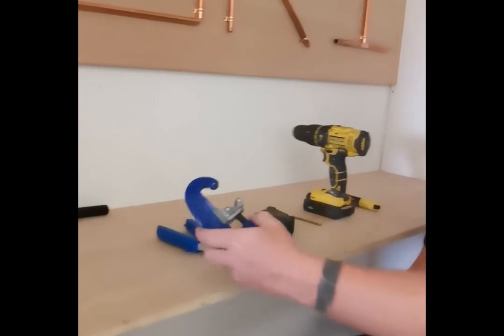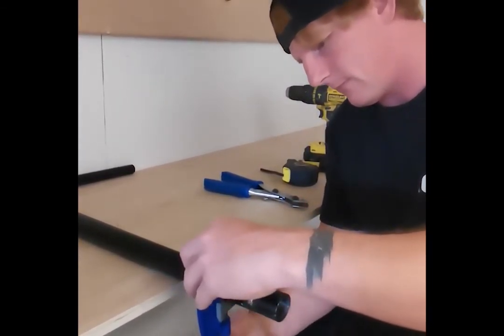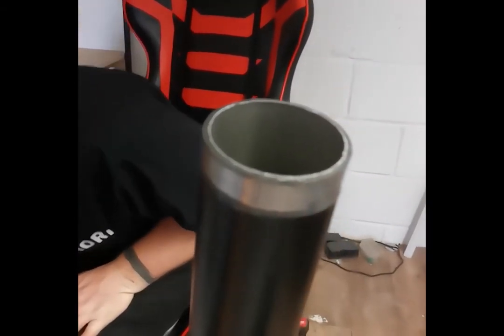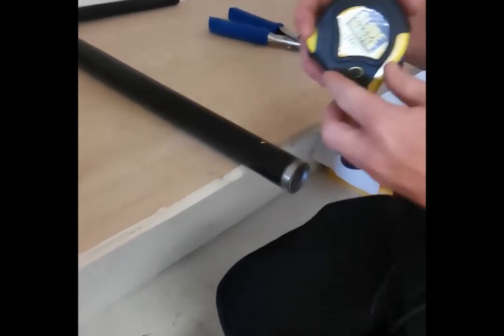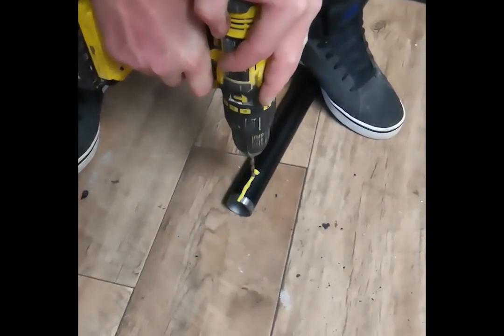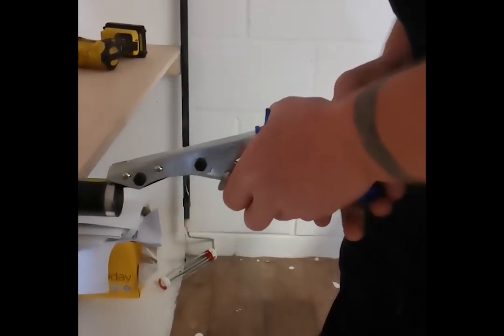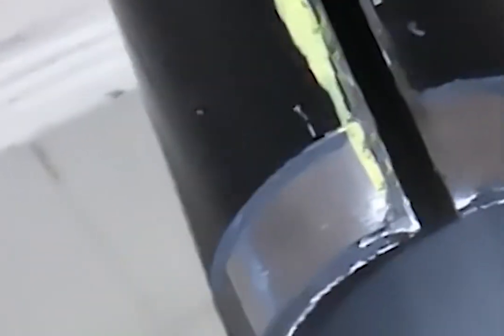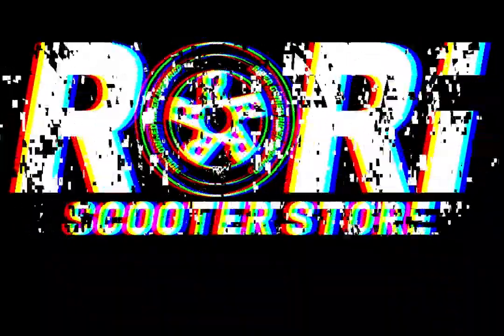How To Cut And Slit In Titanium Bars Without A Grinder .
- WE OFFER FREE BARS CUTS ON BARS PURCHASED FROM RORI.

Sorry about the poor footage. We wanted to get this out but had little time. - One day we will re film.
In this Tech Talk we look at how to cut and slit Titanium bars with no girder or saw.